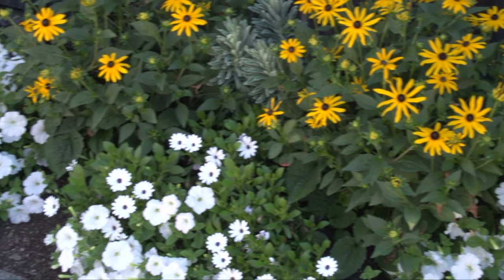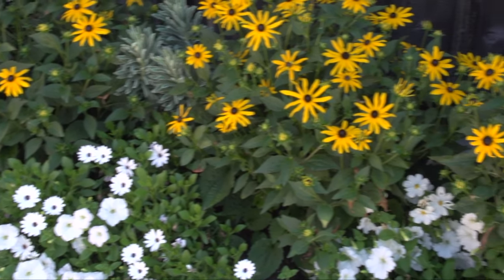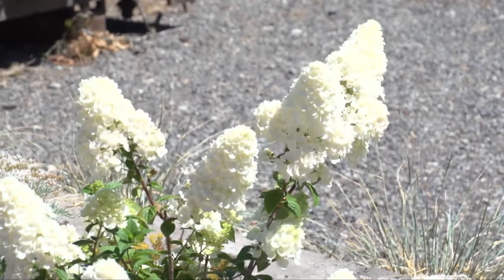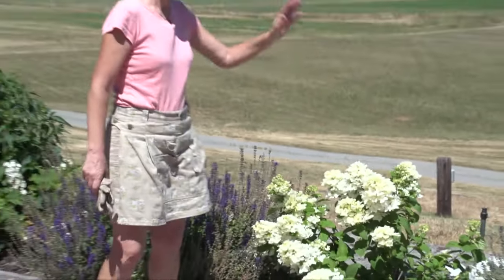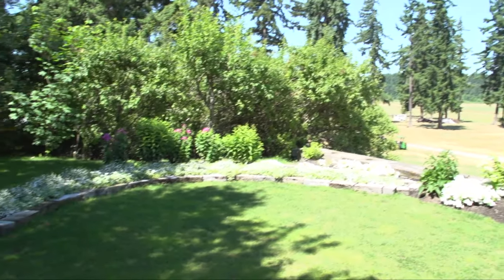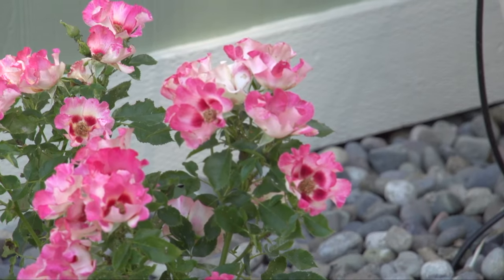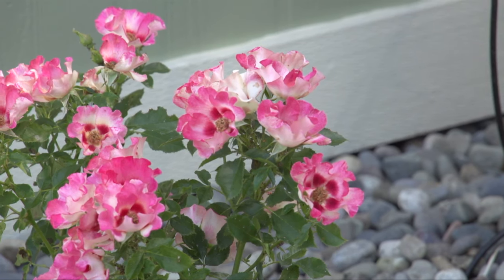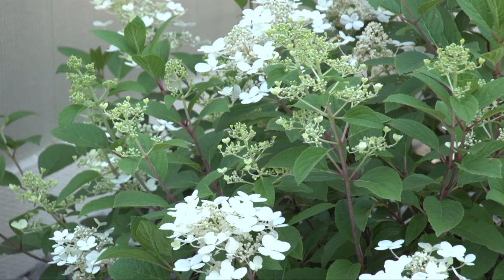Kelley Farms Plant Tour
Join our plant tour of Kelley Farms and get some inspiration for your home.